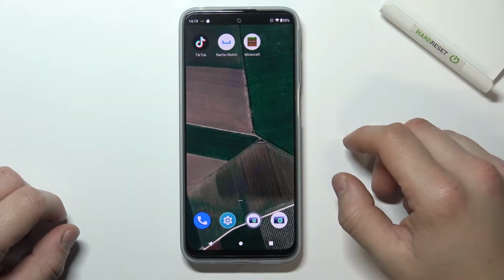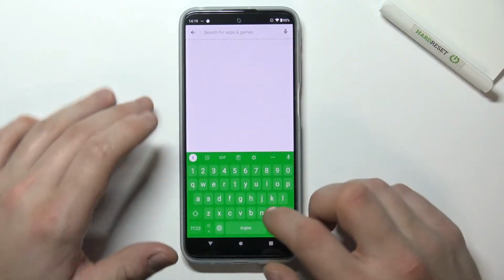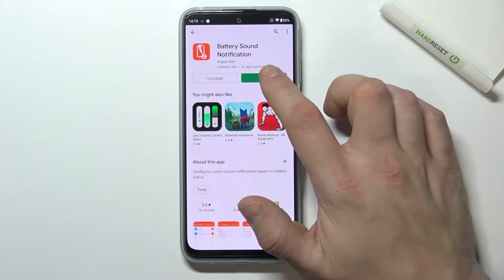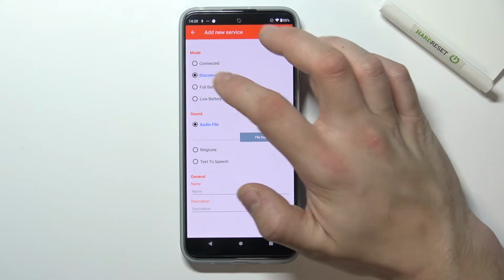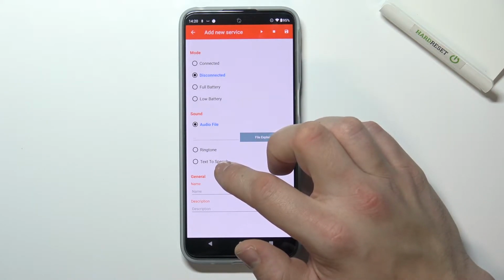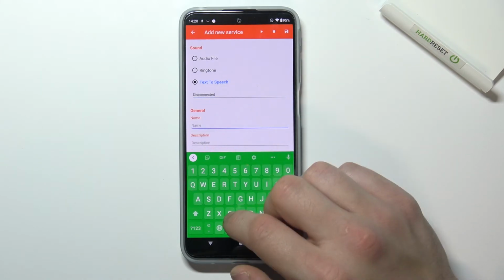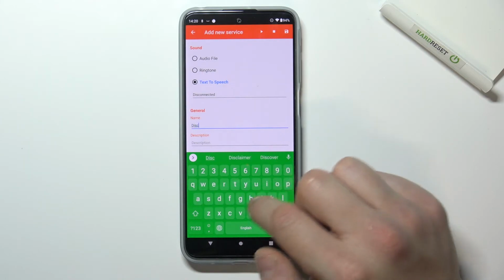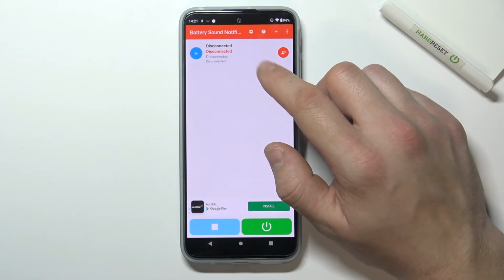How to Change Battery Sound on MOTOROLA MOTO G31 – Battery Sound Notification App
To learn more tutorials about MOTOROLA MOTO G31:
Hello, everyone! Are you looking for a way how to Change the Battery Sounds on MOTOROLA MOTO G31? Then you need to open and watch this short video tutorial. In today's video, our specialist is going to demonstrate to you how to download the Battery Sound Notification App on your MOTOROLA MOTO G31 and how to use this app. Follow all the instructions step-by-step described by our expert and you will be able to Customize even the Notification Sound for the each of Battery Modes on your MOTOROLA MOTO G31 without any problem. If you have any questions, you can ask them in a comment. Visit our YouTube Channel to learn more video tutorials about your MOTOROLA MOTO G31. Thank you for staying with us and watching our videos!

How to Use Battery Sound Notification App on MOTOROLA MOTO G31?
How to Download Battery Sound Notification App on MOTOROLA MOTO G31?
How to Customize Battery Sound on MOTOROLA MOTO G31?